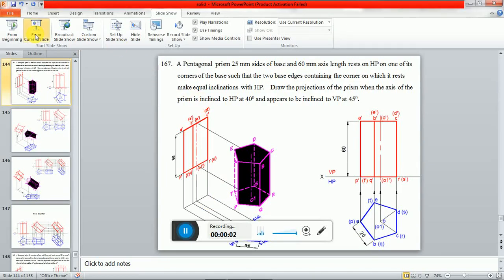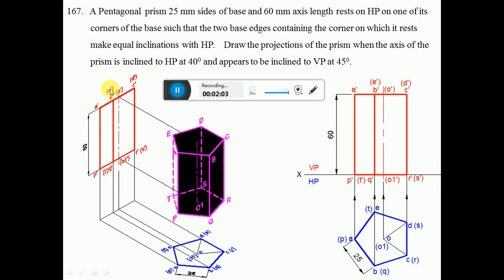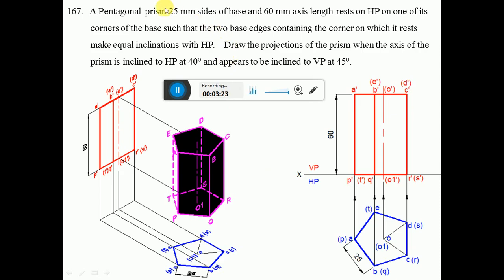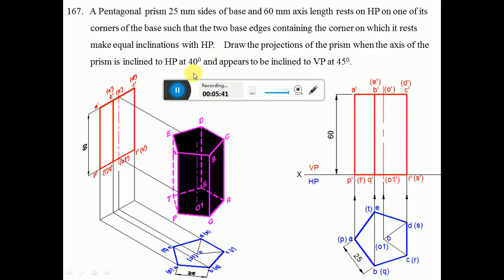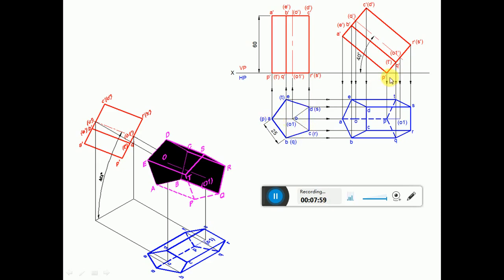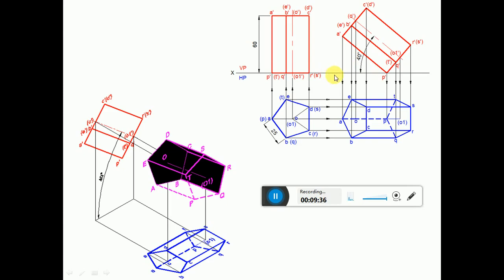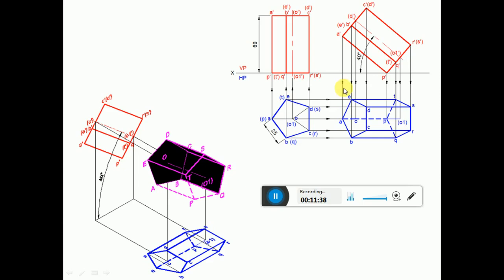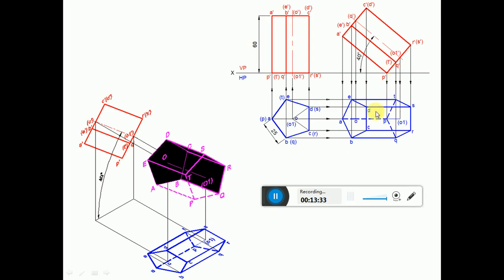167 - 1, Pentagonal prism